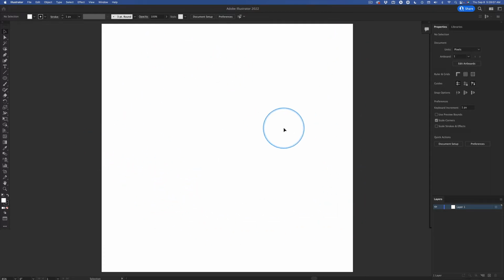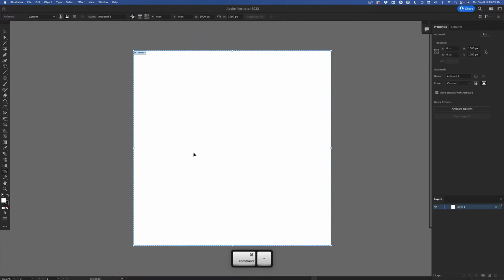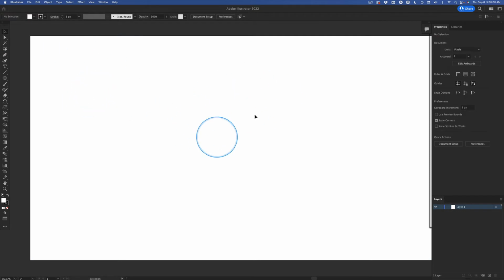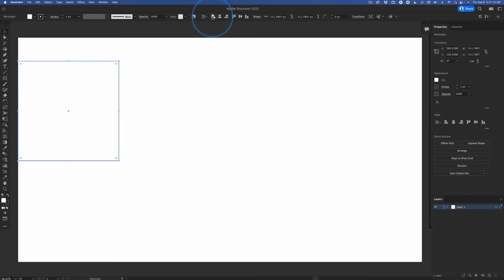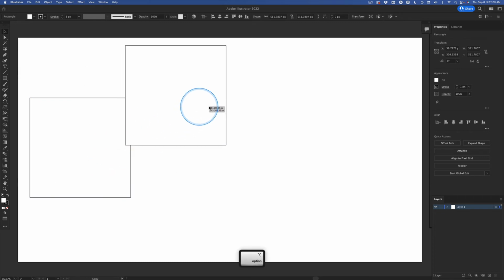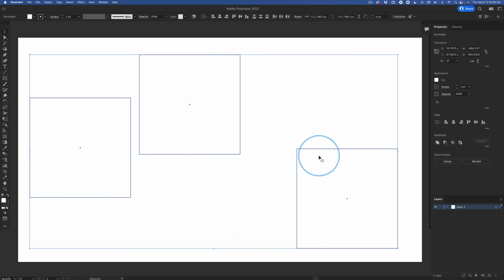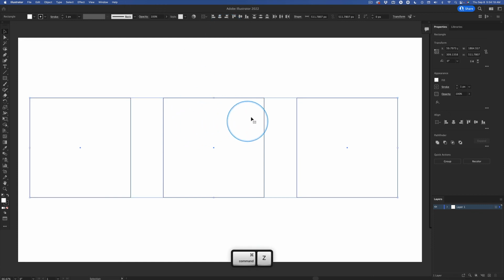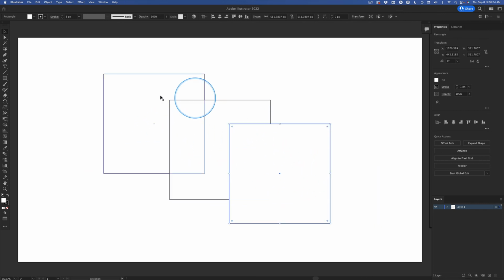Artboard Align Group and Bonus Tips